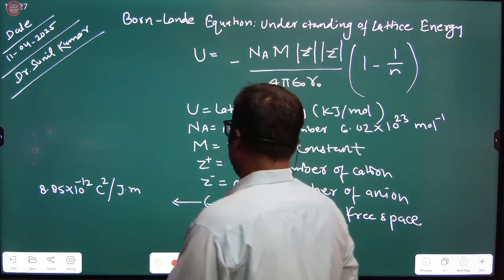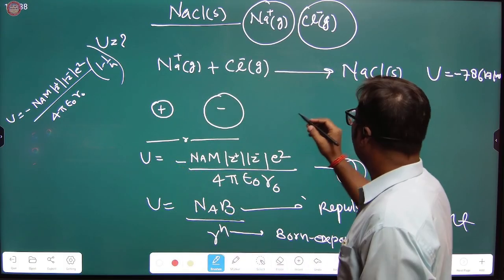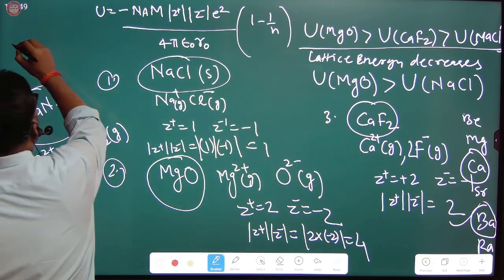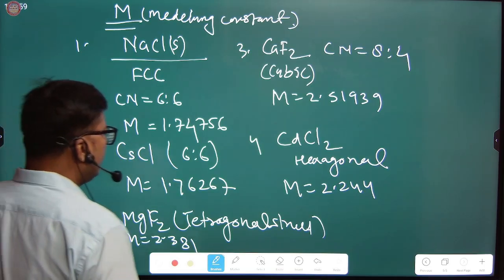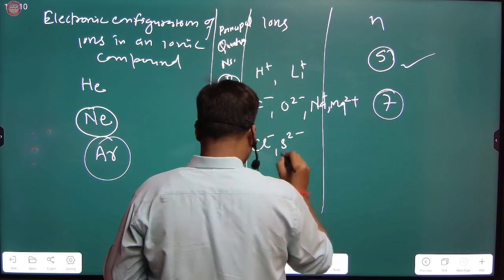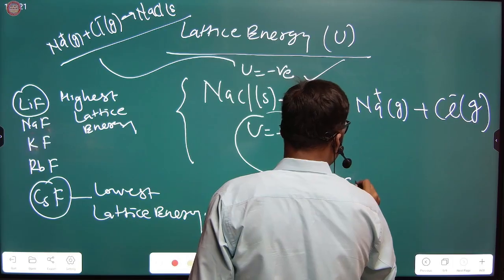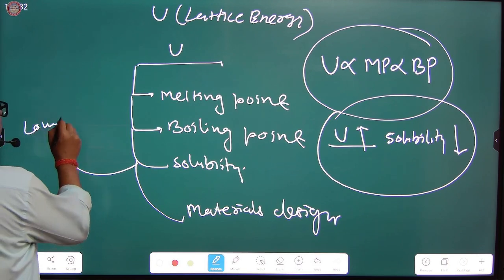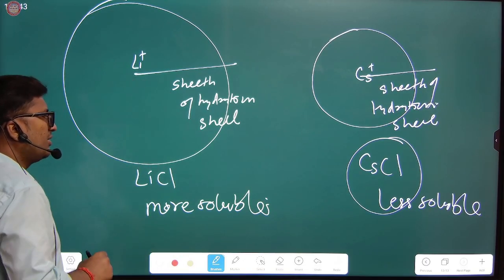Born-Landé Equation: Understanding lattice Energy of Ionic Solids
The Born–Landé equation is a means of calculating the lattice energy of a crystalline ionic compound. In 1918 Max Born and Alfred Landé proposed that the lattice energy could be derived from the electrostatic potential of the ionic lattice and a repulsive potential energy term. Where: E = The Lattice energy.